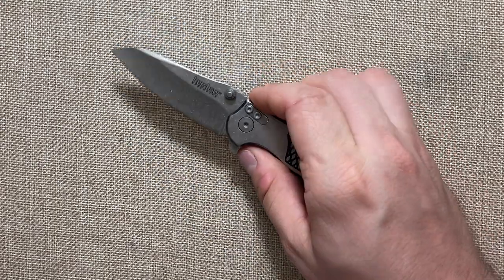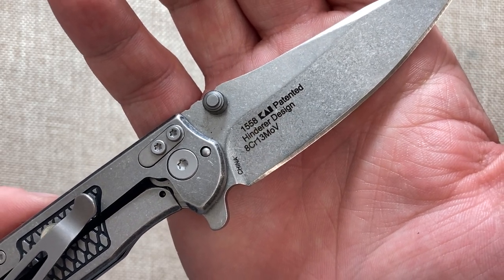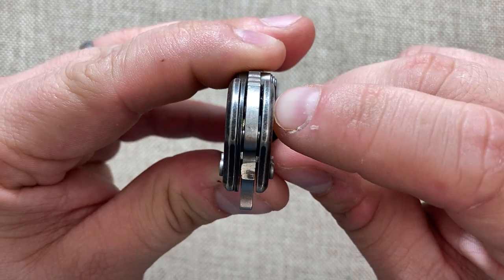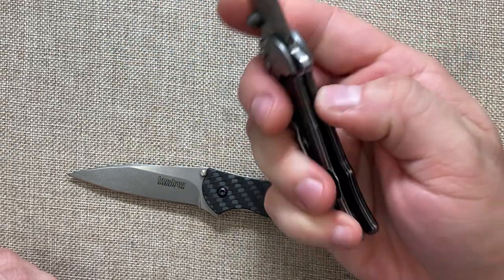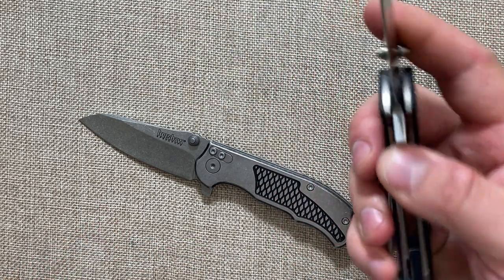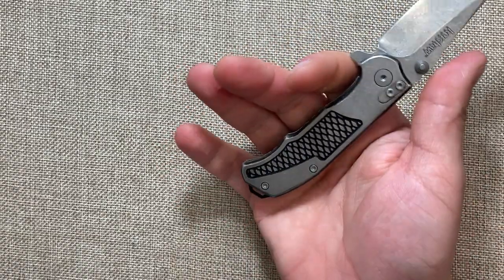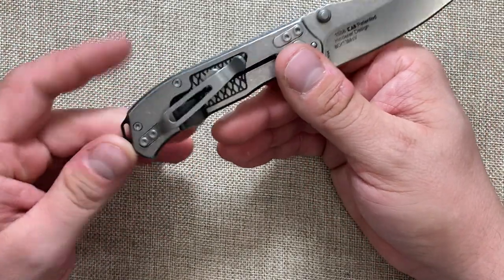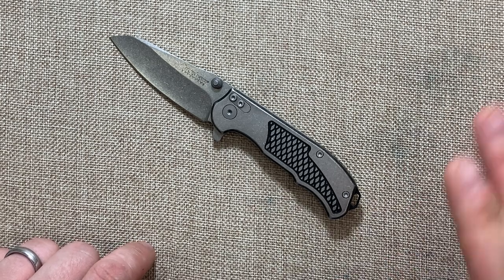The Kershaw Agile 1558